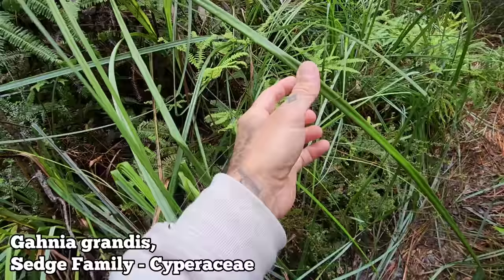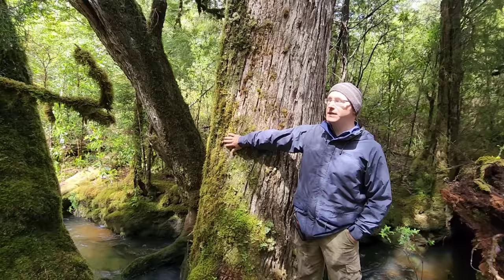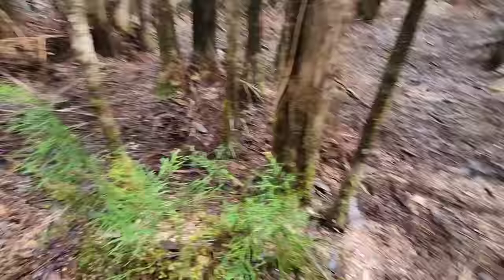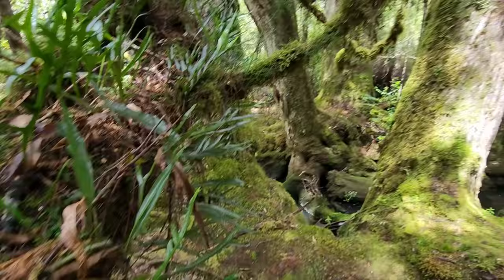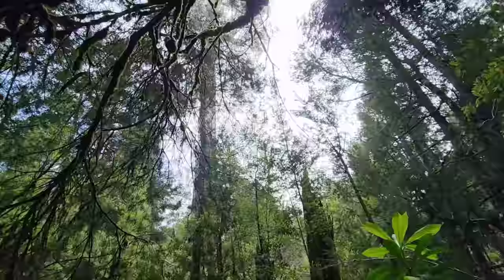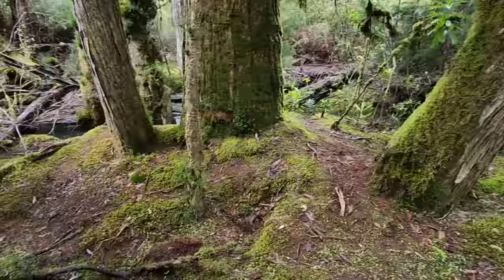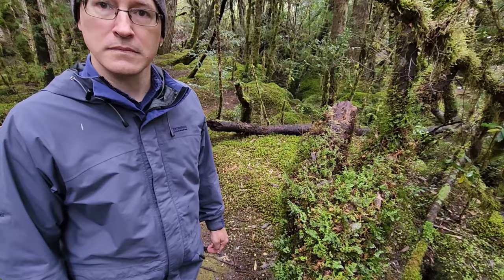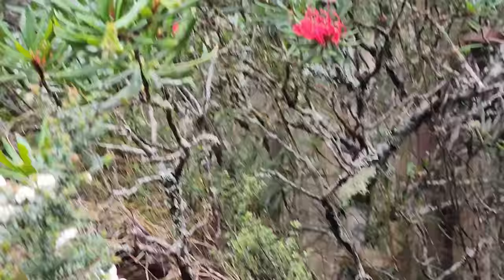Huon "Pines" & Ancient Rain Forests of Gondwana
One of the most charismatic & long-lived trees to be found in Tasmania is the Huon "Pine", which isn't a pine at all but actually a member of an extremely old conifer family (Podocarpaceae) from the Jurassic. Loggers began annihilating old-growth Lagarostrobos franklinii in the early 19th Century and logging wasn't stopped until the 1980s, at which point little to no old growth was left, except for the most remote patches of it which were only accessible after a few days of hiking through the wilderness in the remote Southwest. However, sometime in the 1980s a botanical survey revealed an isolated population of old growth Huons in the Eastern part of their range, as yet untouched by loggers.

In this episode we explore this grove and talk to the curator of botany at the Tasmania Herbarium about these incredible trees, as well as taking a closer look at some of the other species they grow with in these incredibly rich temperate rainforests.

Many thanks to Miguel de Salas & Matt Berger for help in the production of this episode.

Thanks, GFY.